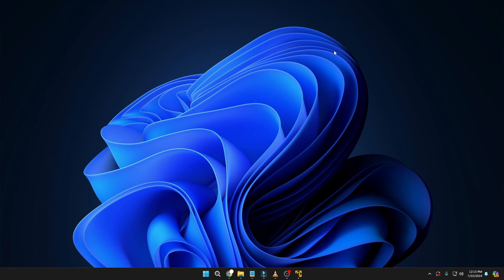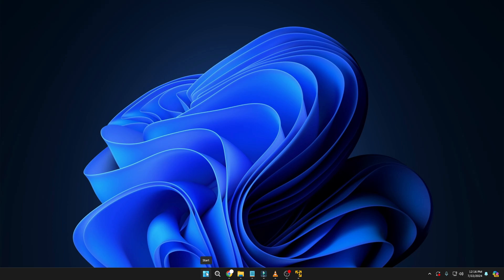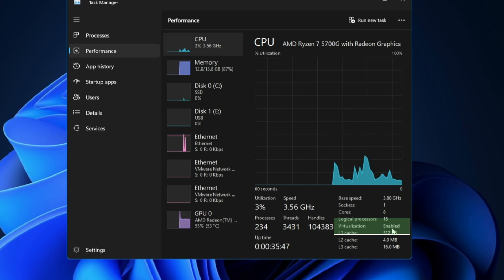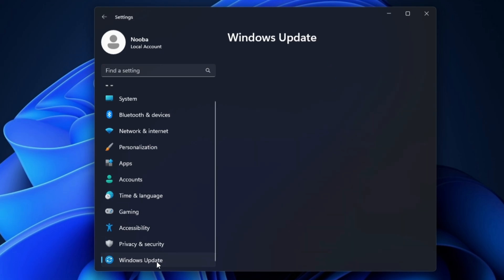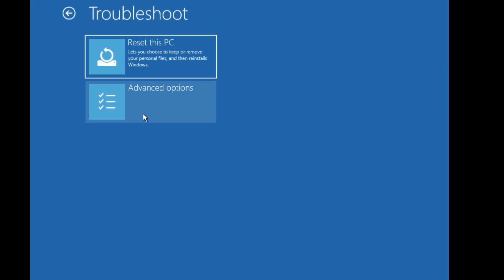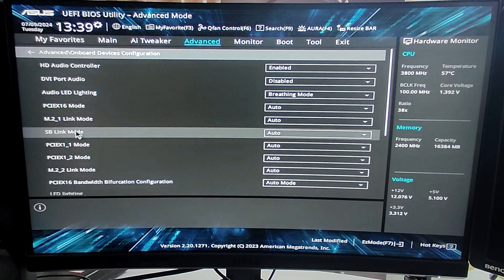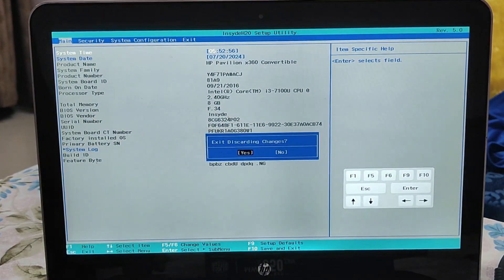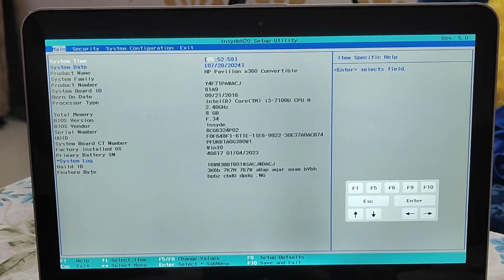How to Enable/Disable VIRTUALIZATION in Windows 10/11 from BIOS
You can easily enable or disable Virtualization in Windows 10/11 using the BIOS on Intel and AMD.

▬▬▬▬▬▬▬▬▬ஜ۩۞۩ஜ▬▬▬▬▬▬▬▬▬
▬▬▬▬▬▬▬▬▬ஜ۩۞۩ஜ▬▬▬▬▬▬▬▬▬

☑ Watched the video!
☐ Liked?